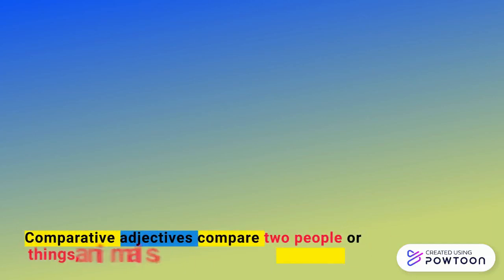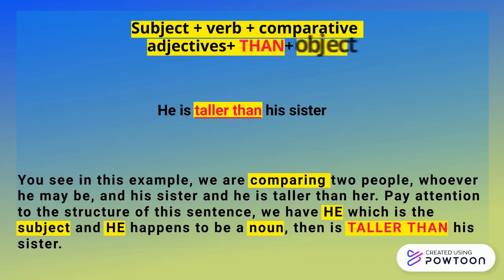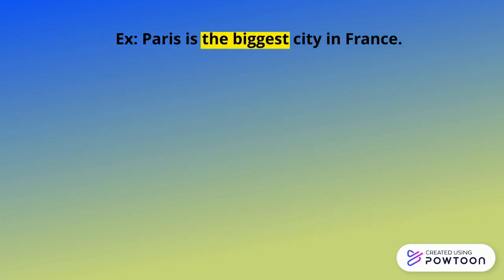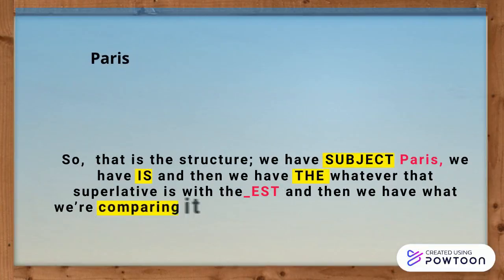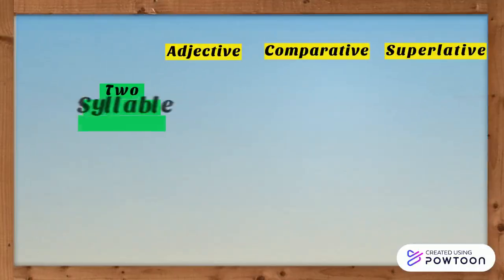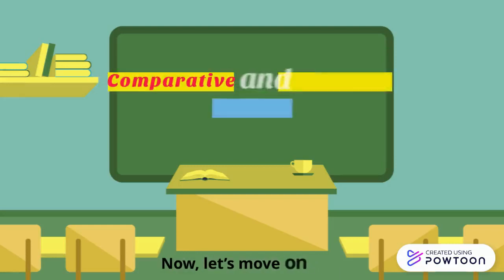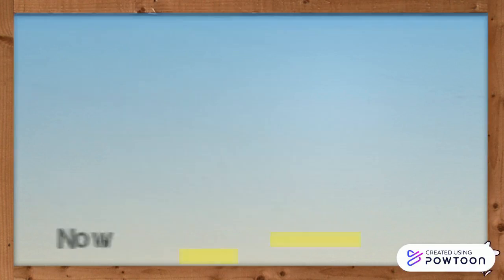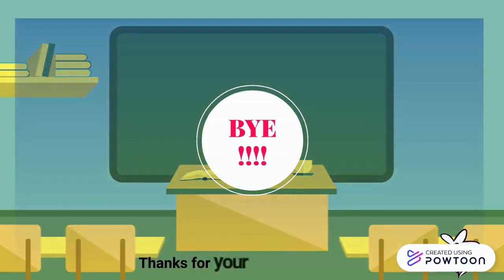Grammar-Unit 11: COMPARATIVES and SUPERLATIVES (Group 5)